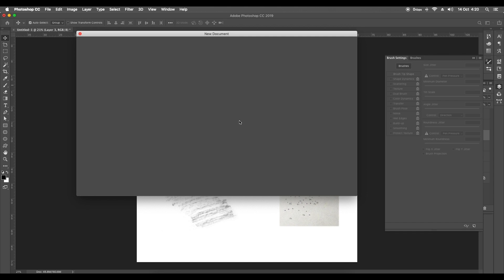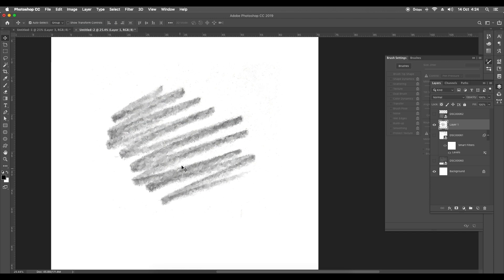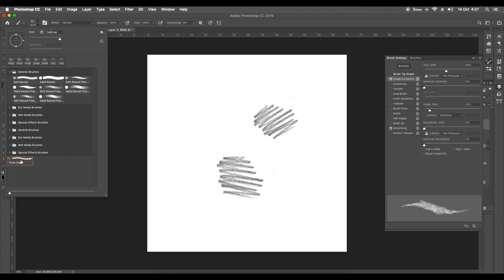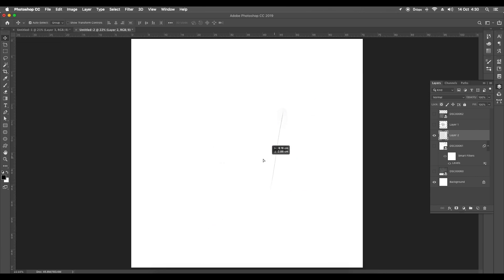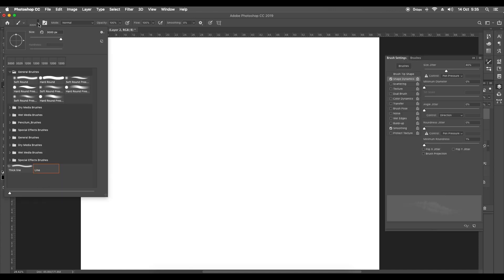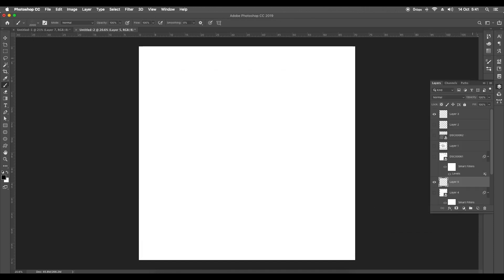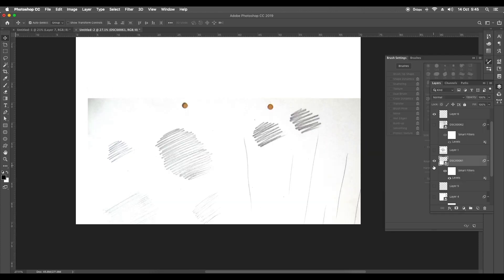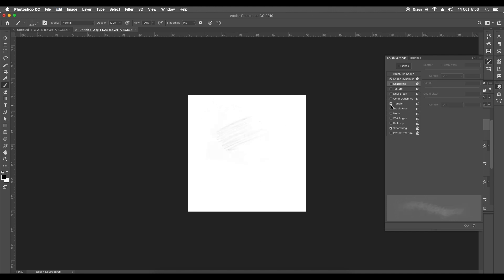Creating my Own Pencil Brushes in Photoshop | Tutorial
How to create brush? How to create brush from Sketch? What are steps that you need to know? How to Load New Brushes?

In this episode, I will be Creating my own Pencil Brushes in Photoshop. And show you how you can create your own custom Brushed. Then export it for future use. You can have your own brush library to carry around and load it to any computer. Once you know all the steps, it will be very easy to create your own brushes in photoshop.

00.55 - How to import Sketch Images
01:21 - Levels
02:36 - Defining Brush Presets
03:15 - Adjusting Brush Settings
04:24 - Export created brush
05:02 - Load Brush
05:56 - Creating Line Brush
08:10 - Fixing Line Brush Direction
12:49 - Saving all Brushes
13:30 - Loading and using it again

▲Gumroad Store!

▲Bluehost Hosting!